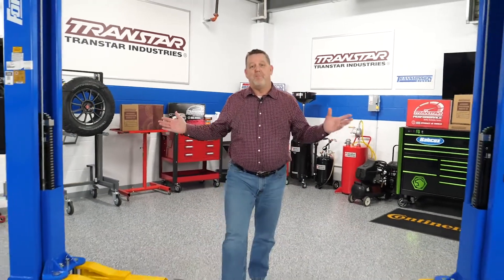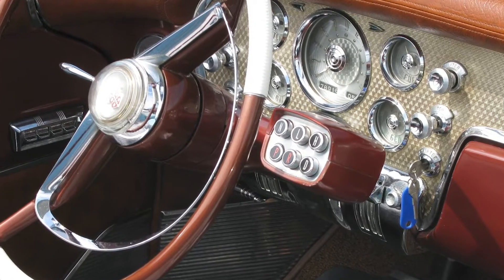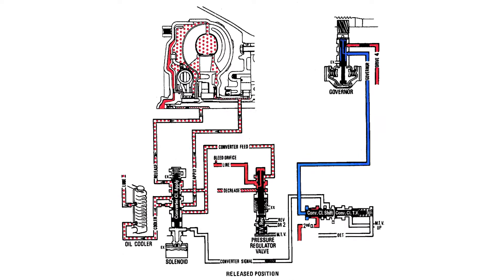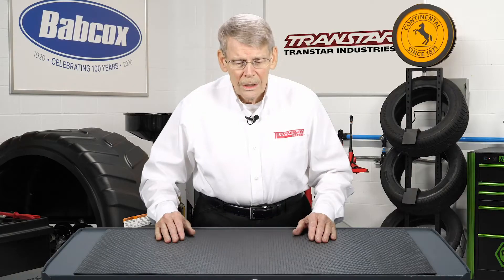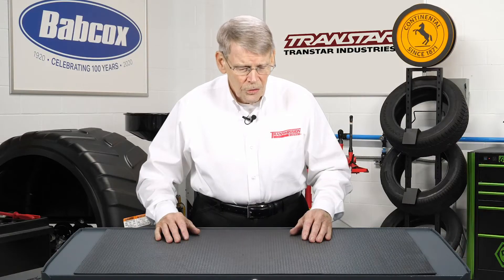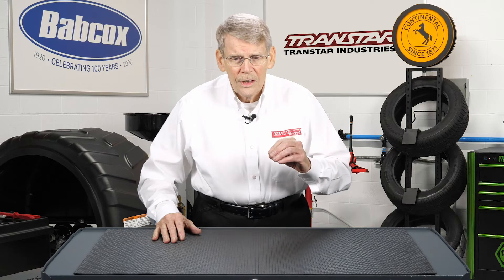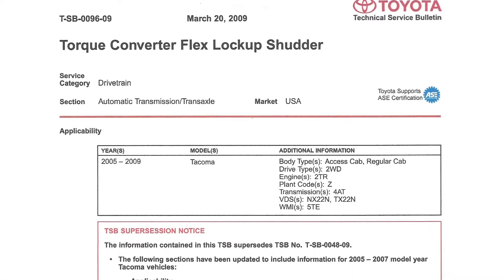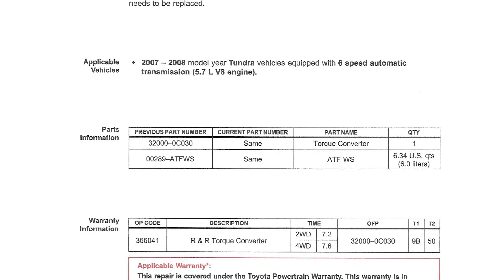Minimizing Torque Converter Slippage: Toyota Flex-Lock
To improve fuel economy over decades a variety of changes have occurred to transmissions including the torque converter. To minimize converter slippage an array of lockup features has been implemented by the OEMs with varying results. One such system is the Toyota Flex-Lock lockup. Various drivability issues can arise if the system is not working correctly. Computer, converter, valve body or electrical components must all work in unison.